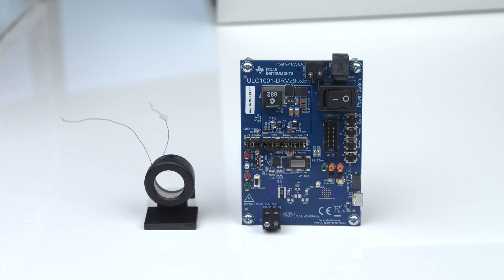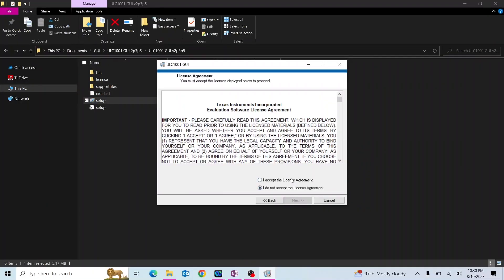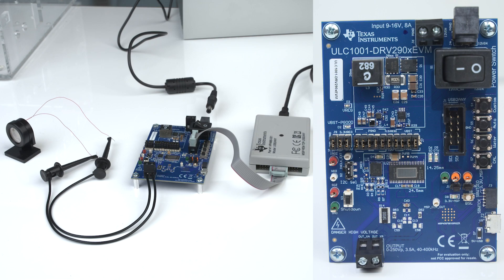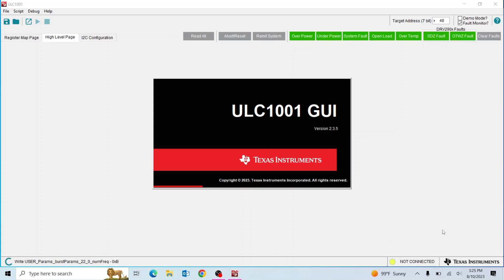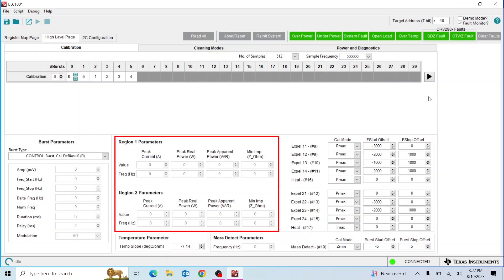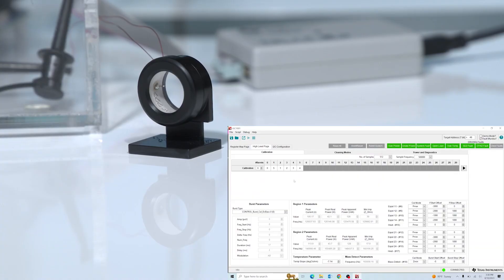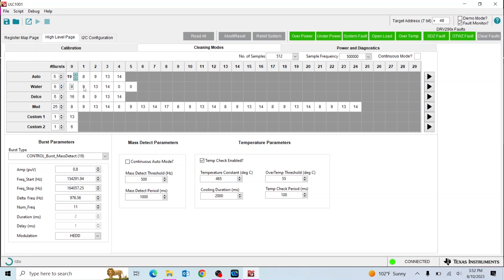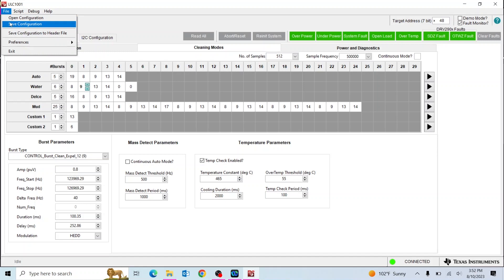Getting started with ULC-EVM hardware and software evaluation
This video shows how to get started using the ULC-EVM with a lens cover system by showing hardware setup, software configuration, and a live demo.